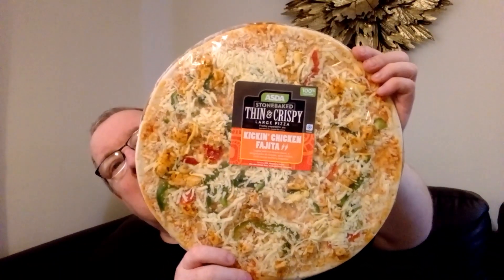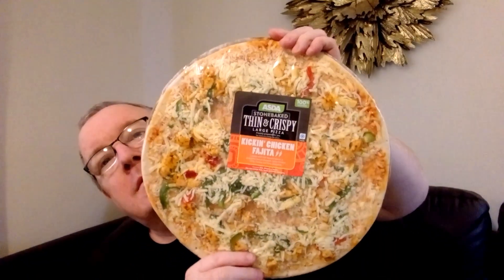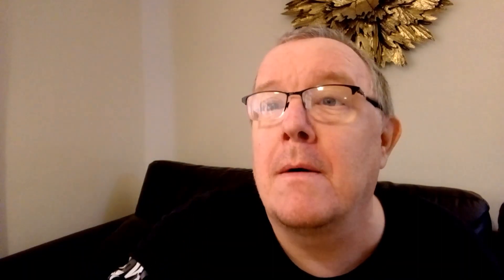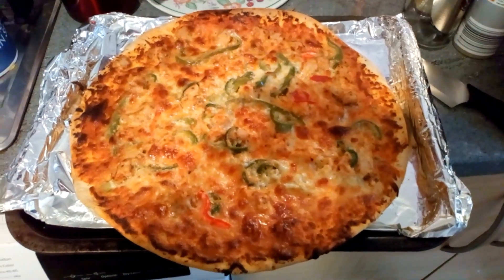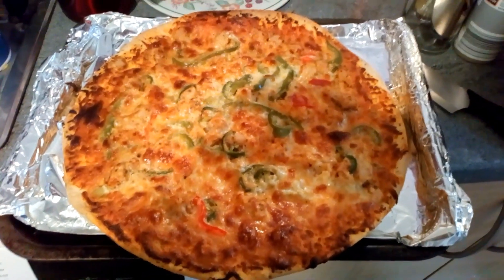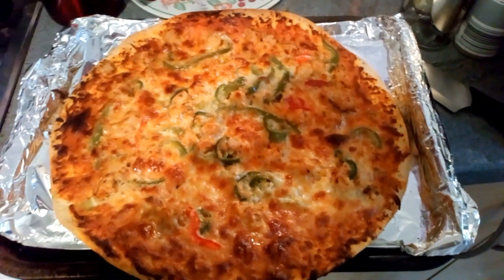ASDA . Pizza KICKIN CHICKEN FAJITA . REVIEW